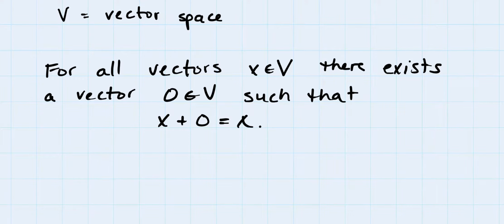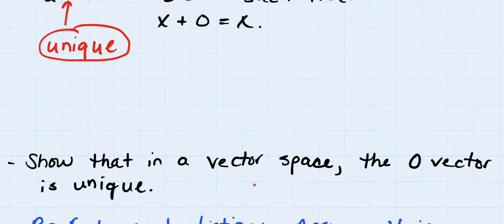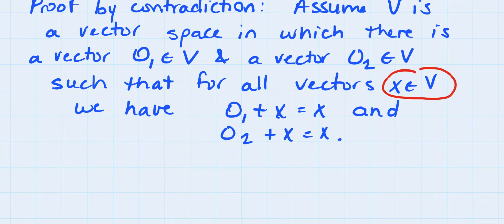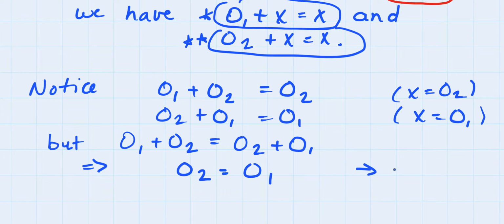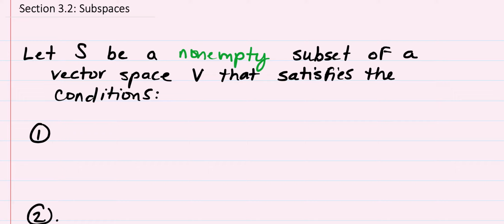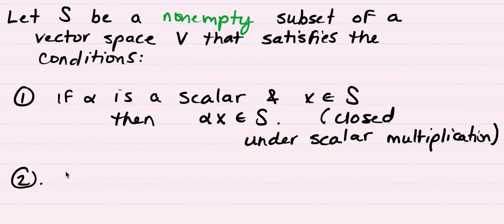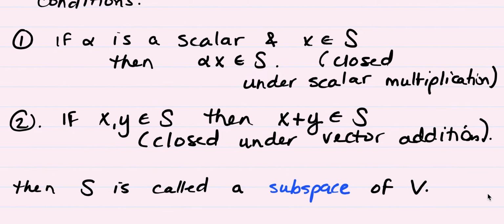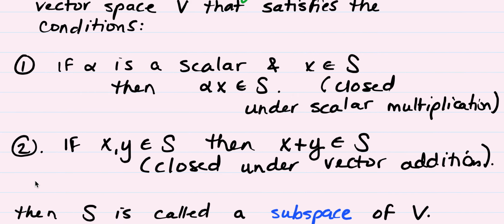Subspaces -- Part I (Sect 3.2)